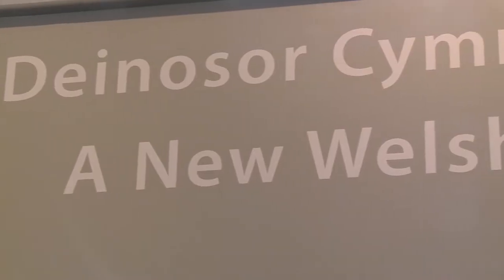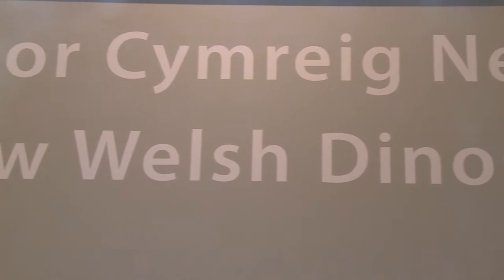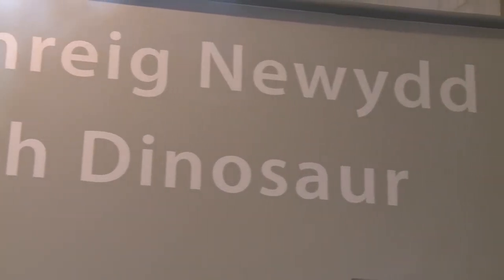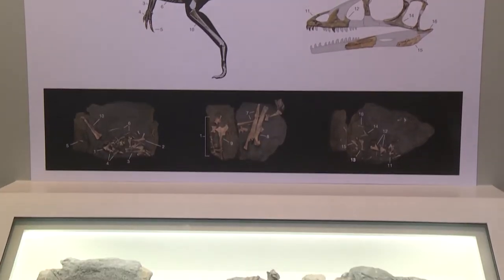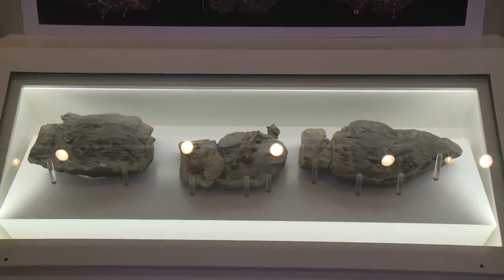A new species of dinosaur has been found in Wales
A new species of dinosaur which is the cousin of a Tyrannosaurus Rex has been discovered by two brothers after a cliff collapsed at a Welsh beach.

The 200 million-year-old dinosaur has been hailed as a "worldwide unique discovery" - and is one of the earliest dinosaurs from the Jurassic period ever to have been found.

Brothers Nick Hanigan, 48, and Rob, 42, made the remarkable find of the fossilised skeleton on Lavernock beach in South Wales - the first discovery of a dinosaur on British shores for around 20 years.

Excited Nick said: "This is a once in a lifetime find.

"Preparing the skull seeing the teeth for the first time in 200 million years was absolutely fantastic – you just can’t beat that sort of thing!"

The new dinosaur is a meat-eating theropod - an early predecessor of the Tyrannosaurus Rex - and will be named later this year after a scientific paper on the discovery is published.

Nick and Rob, from Llantwit Major, South Wales, made the find after a cliff fall on the beach.

They spotted several loose blocks of stone containing part of the skeleton of a small dinosaur and collected the specimen - including its razor sharp teeth and claws.

The fossilised bones were found spread across five slabs of rock and although some were preserved together in the correct position, others had been scattered and separated by the actions of scavenging fish and sea-urchins when the animal died 200 million years ago.